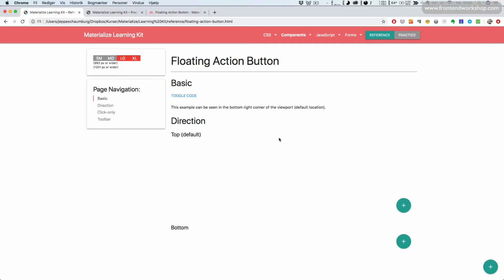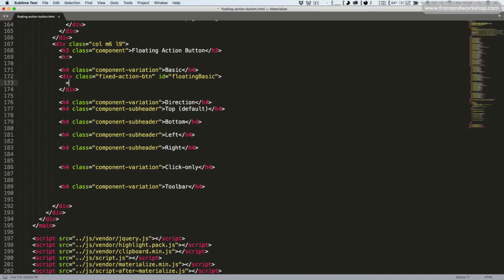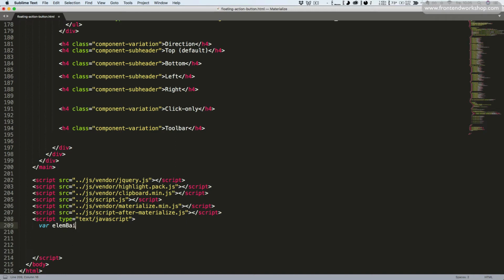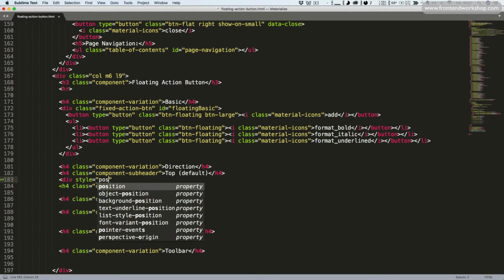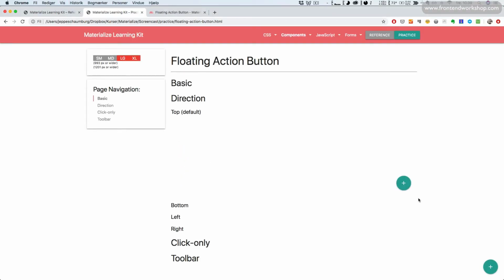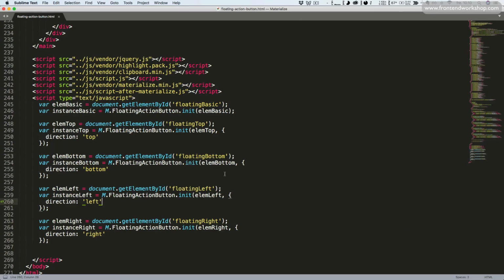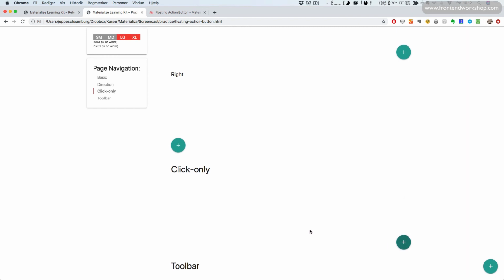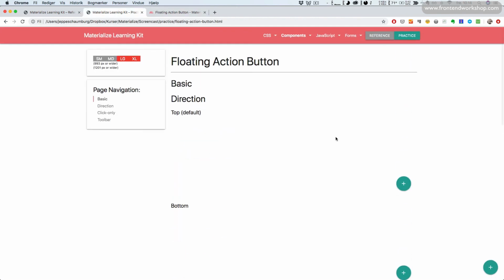Materialize: Components – Floating Action Button